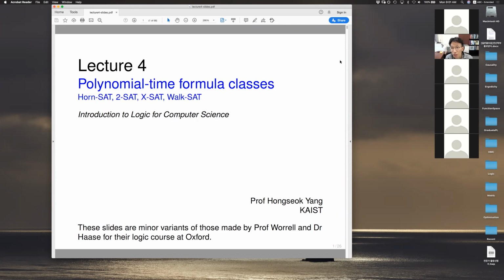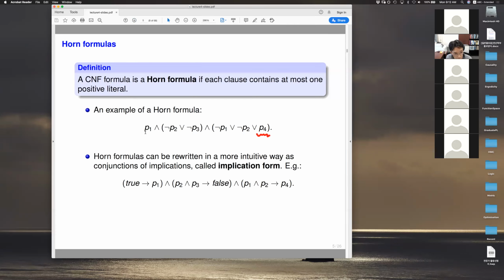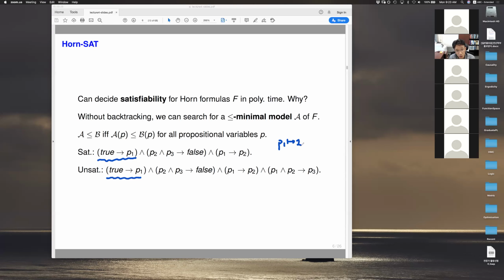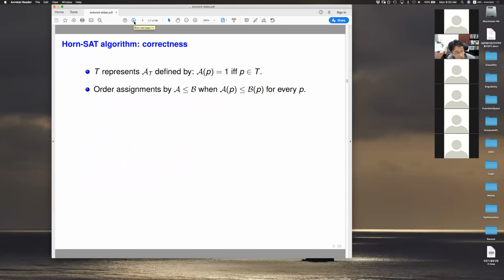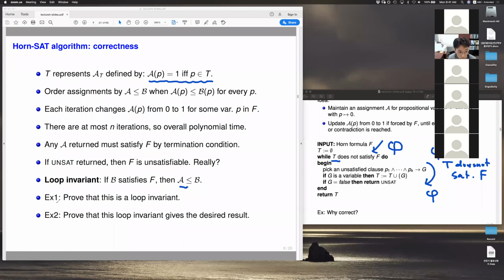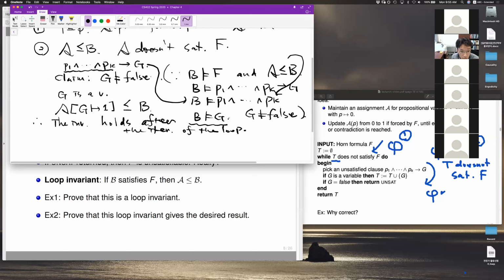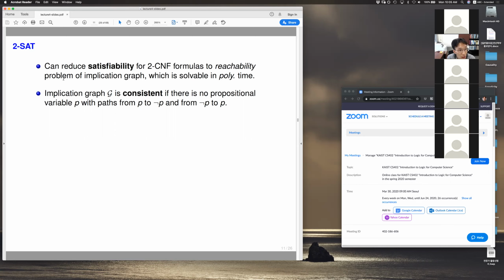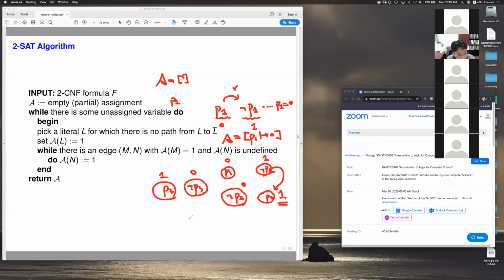Lecture 5, CS402 Introduction to Logic for Computer Science (Spring 2020)